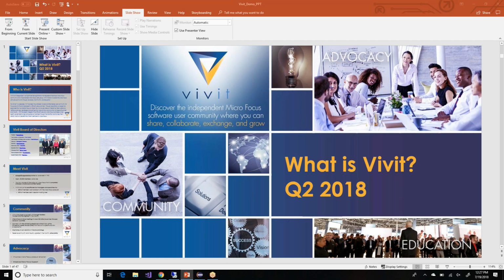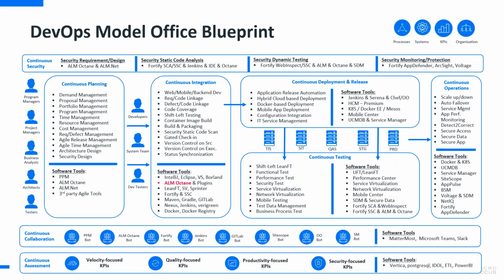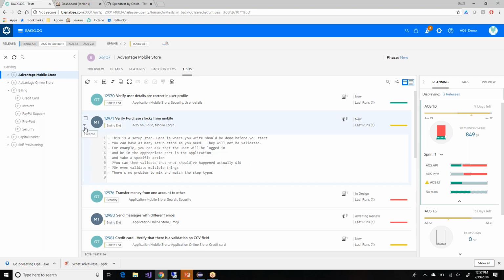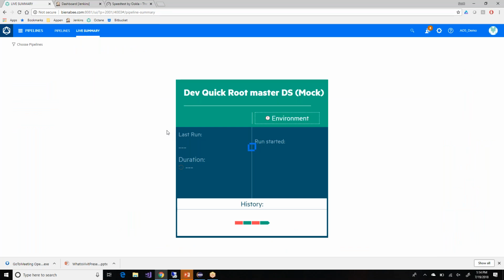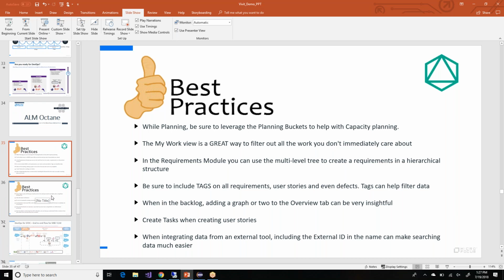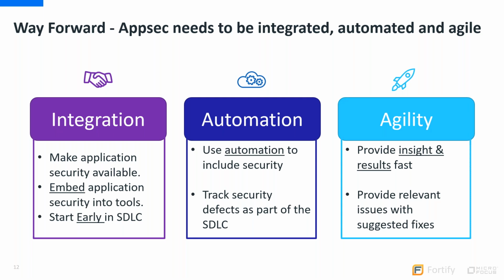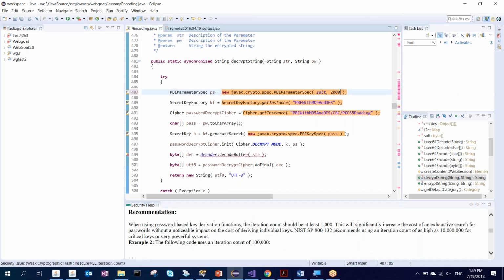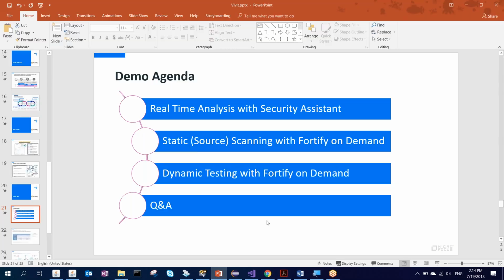Vivit Seattle session on DevSecOps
For this event we were pleased to offer two very interesting topics around DevSecOps. The first topic pertained to ALM Octane and how it fits in a DevOps world and the second topic looked at security testing tools, and how to integrate security testing into your DevOps philosophy.
Presentation featured speakers from Bellevue based Bienabee Technologies and MicroFocus.